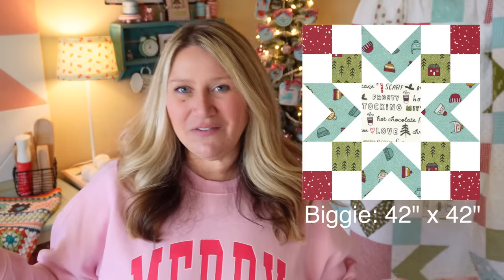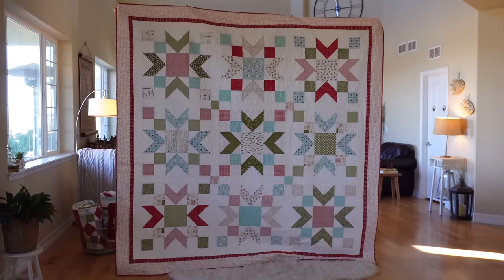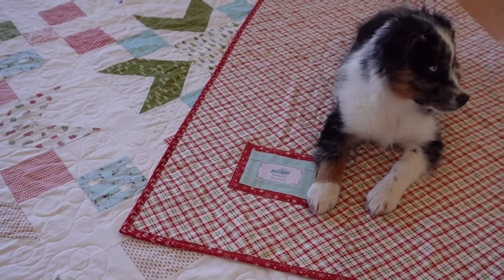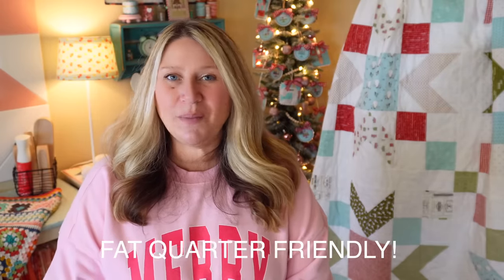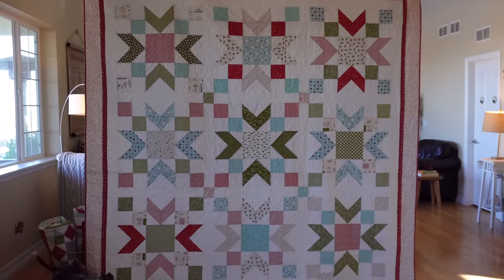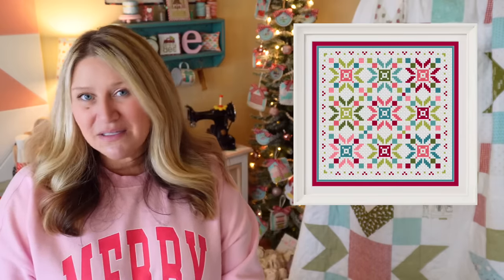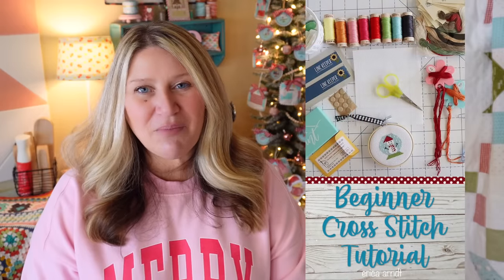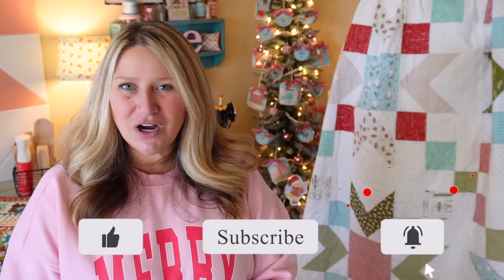⭐️ Biggie Barn Star Quilt and Cross Stitch Pattern!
⭐️ WINNER @pamelasoper6448

* Olfa 45mm Splash Rotary Cutter
* 1/4" Diagonal Seam Tape
* Creative Grids Ruler
* 505 Spray Adhesive
* Sta-Flo Liquid Starch
* Continuous Flow Water Bottle